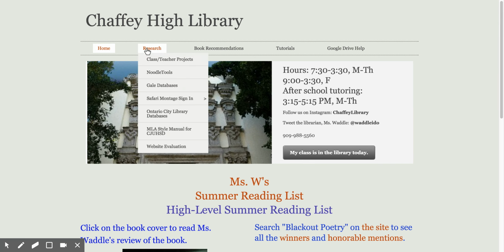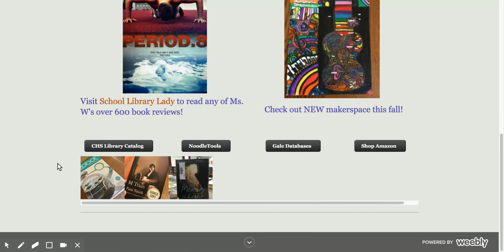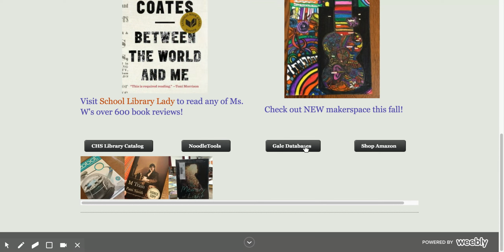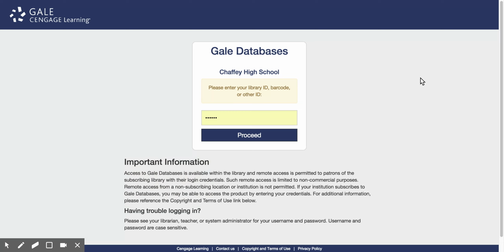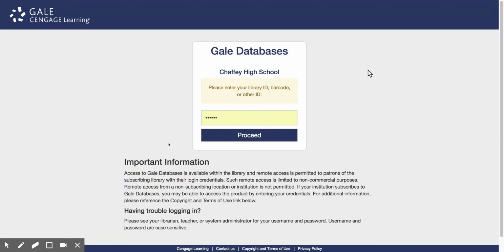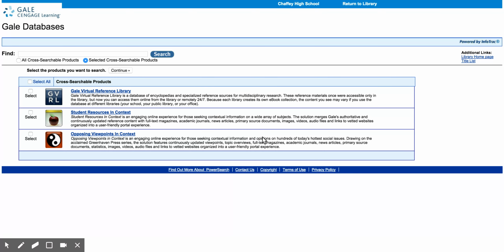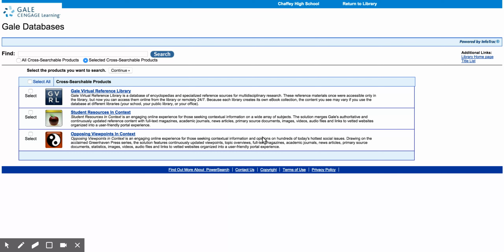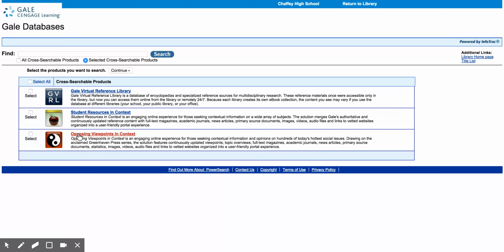#1--Introduction to the Gale Databases: Login